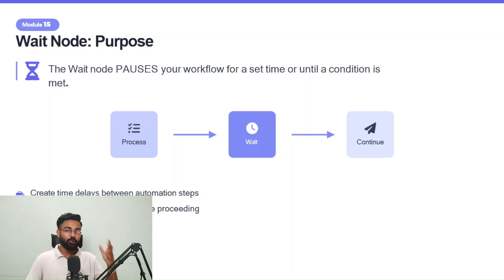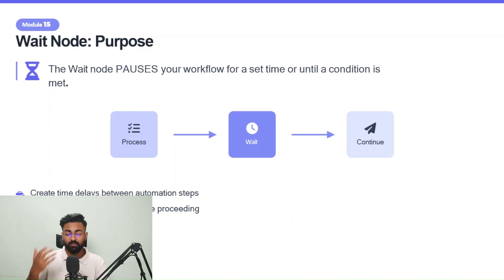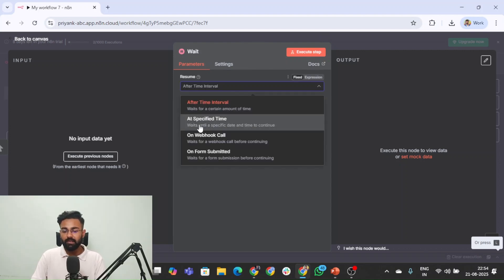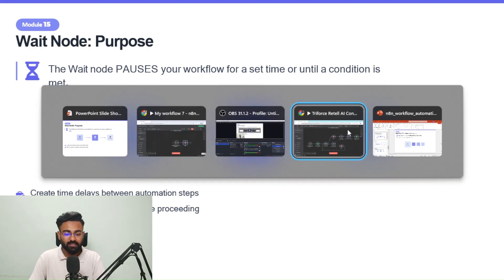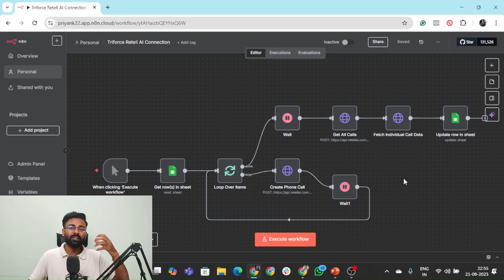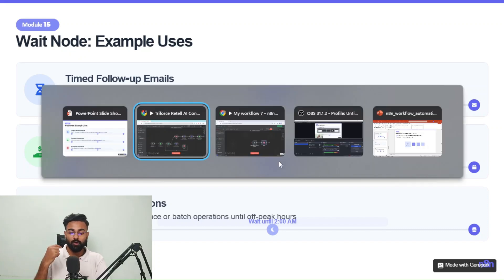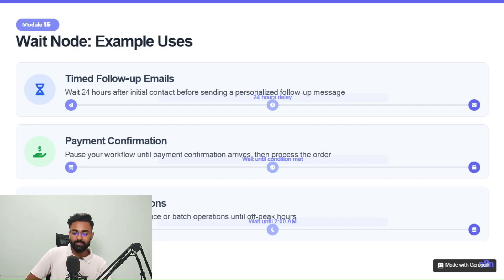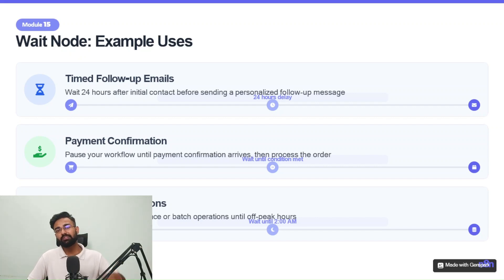Master the Wait Node in n8n | Delays, Scheduling & Smart Workflow Pauses Explained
In this video, I’ll explain the Wait Node in n8n—one of the most powerful tools for timing and conditional pauses in workflows.

You’ll learn:
- What the Wait Node does and why it’s useful
- How to pause workflows for a specific time (e.g., 24 hours)
- How to wait until a condition is met (like payment confirmation)
- Real-world examples: follow-up emails, payment workflows, and scheduling tasks

By the end, you’ll know how to control when your automations run, making them smarter and more reliable.

If you’re learning n8n automation, don’t miss this!